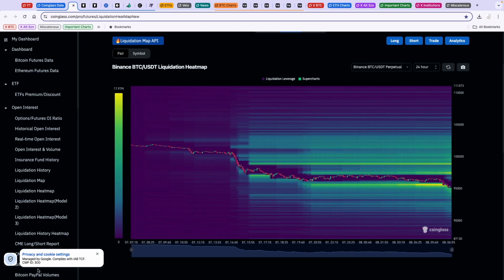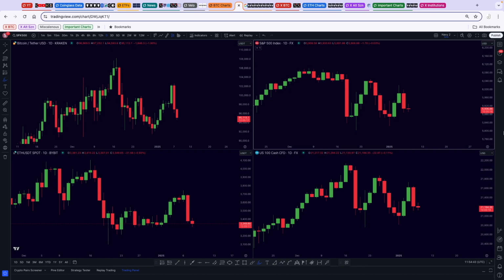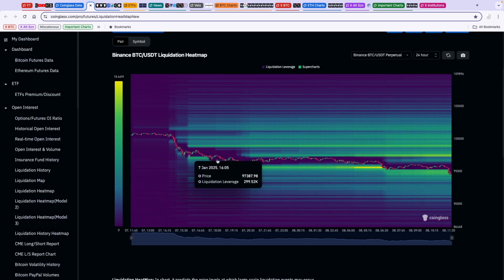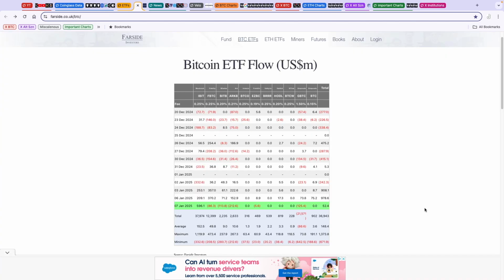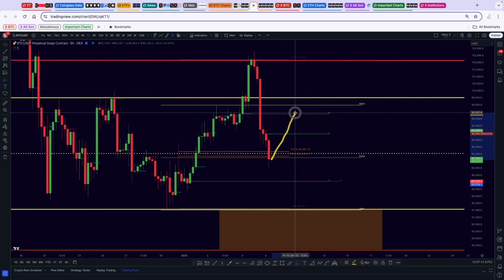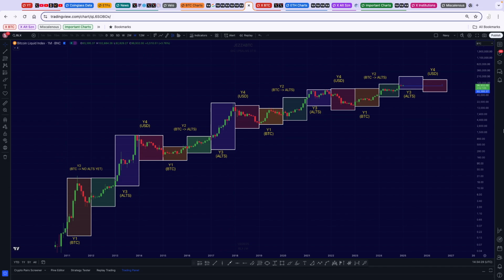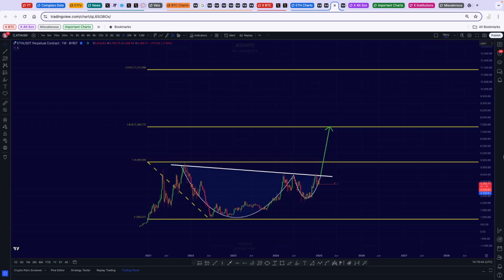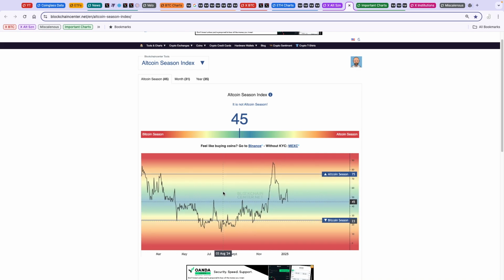NOBODY SEES THIS CRYPTO MARKET TRAP!! F*CK!!!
*Trade on Blofin (NO KYC) and claim $5,000 in $USDT bonuses now (withdrawable).*

*Trade on KCEX and claim $9,000 in $USDT bonuses now (withdrawable).*